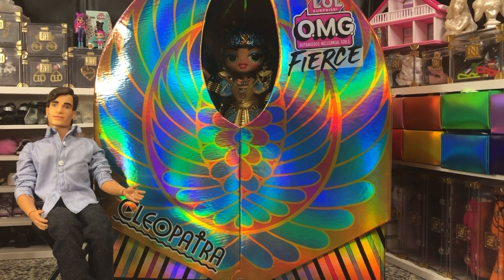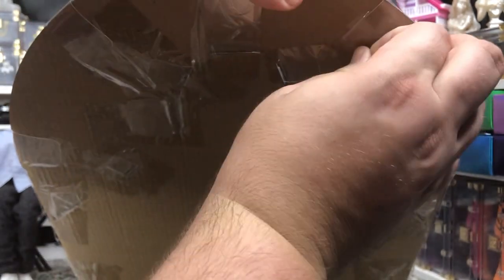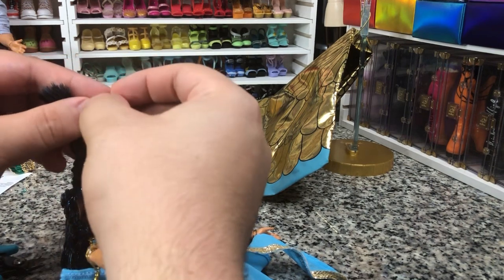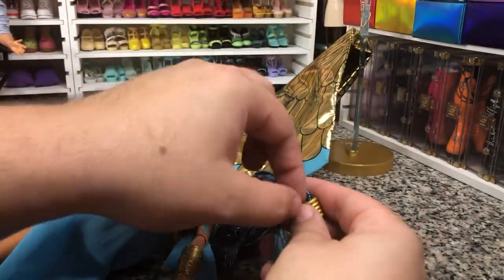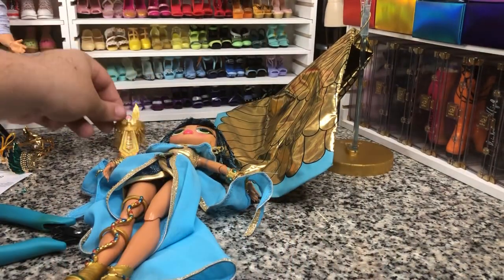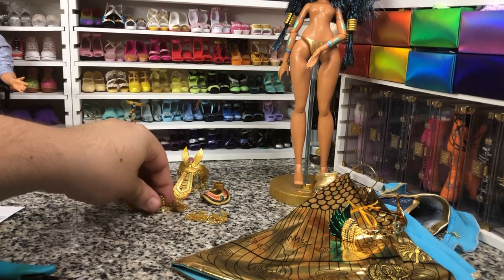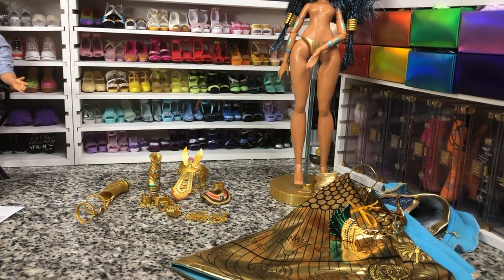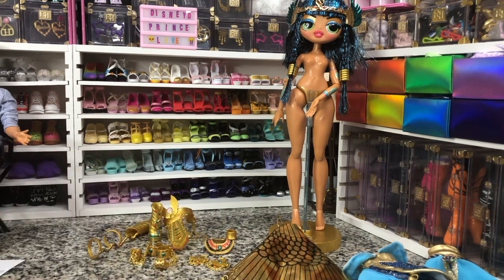LoL OMG: Fierce Cleopatra 2022 Collectors doll unboxing and review